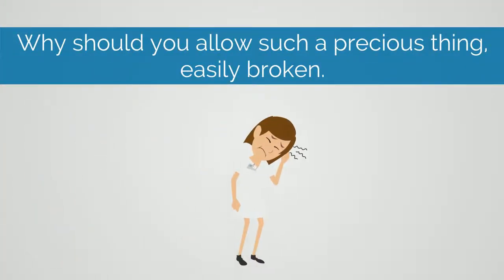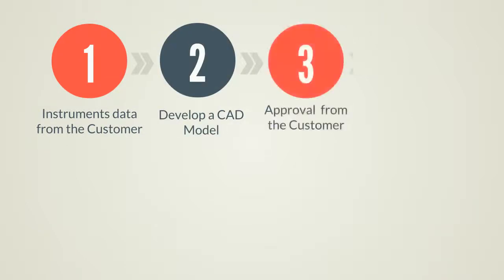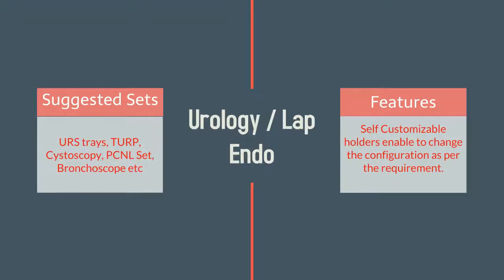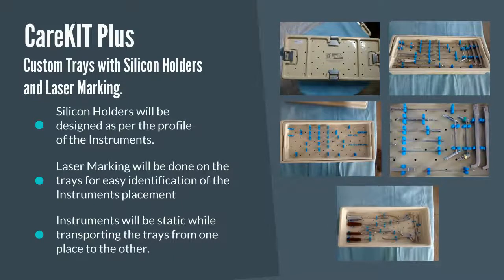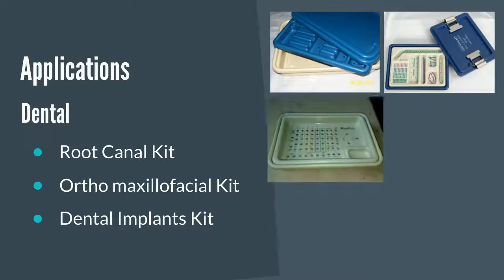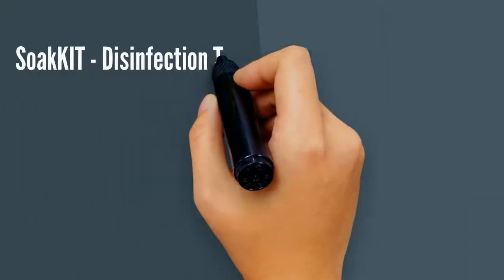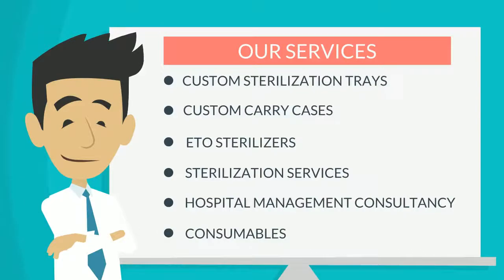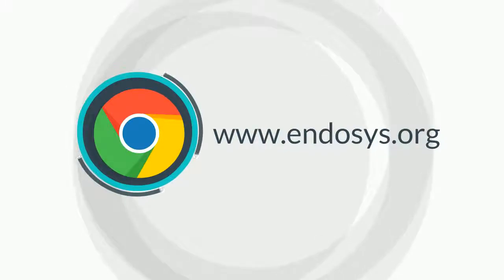Endosys Corporate Presentation Video Nov 2016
Endosys Presentation details about the various kind of sterilization trays it manufactures with custom designs